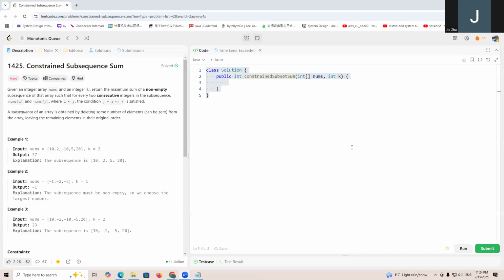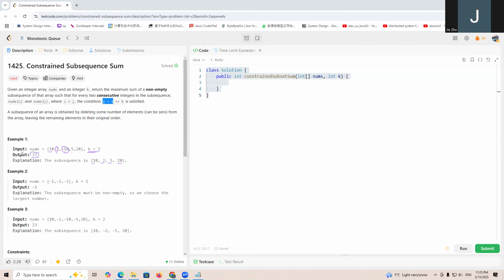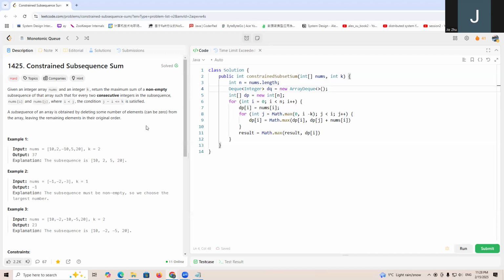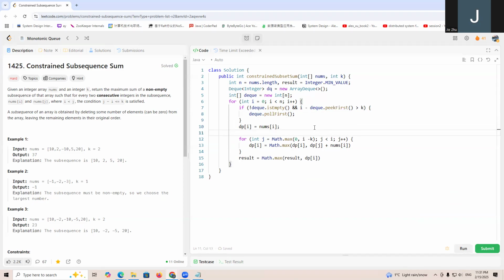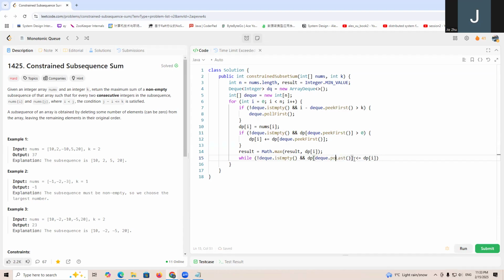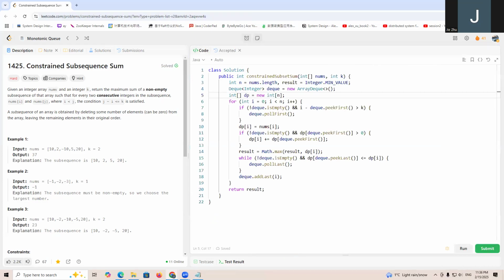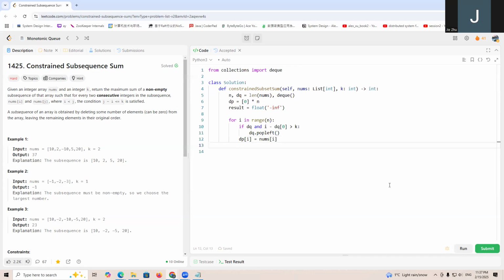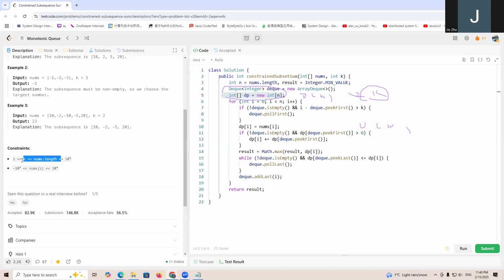1425. Constrained Subsequence Sum